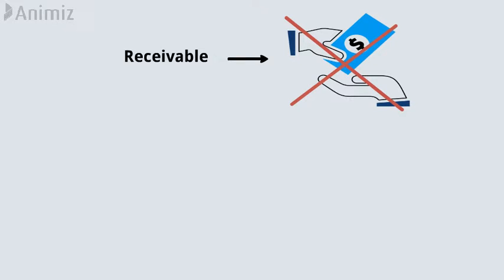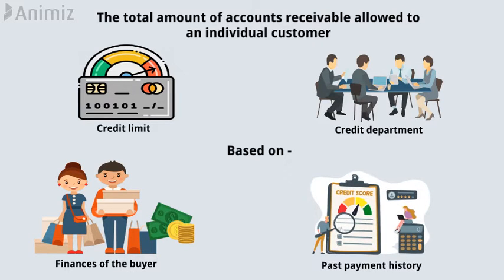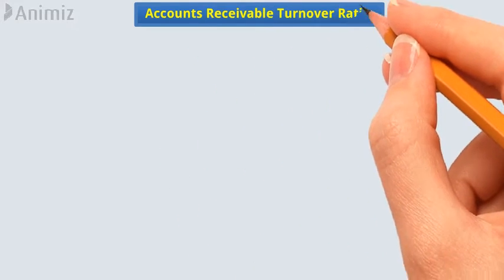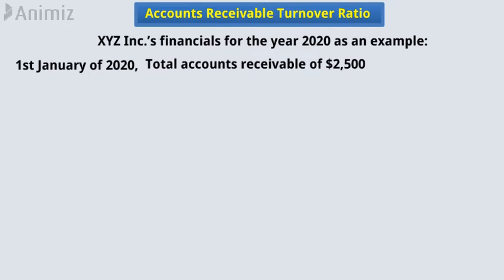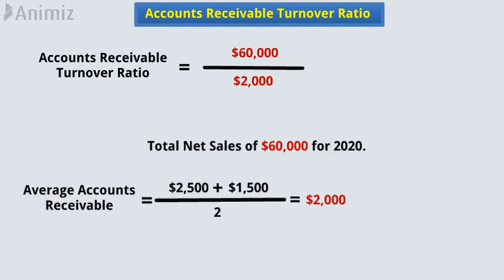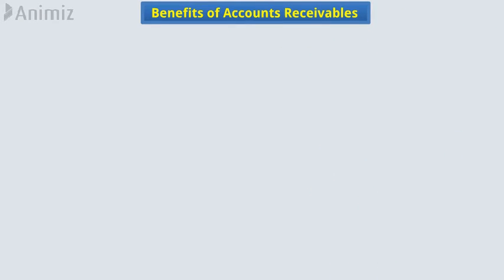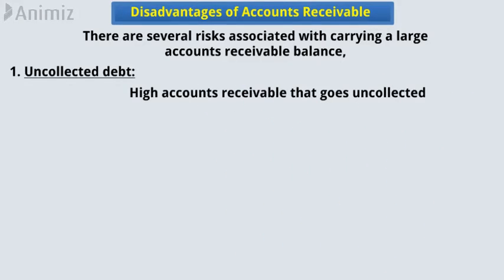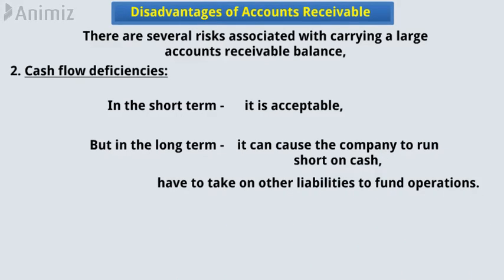What are Accounts Receivable (AR)? | Accounts Receivable Turnover Ratio.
In this video, I have explained " Accounts receivable".
Topics I have discussed are -
1. accounts receivable definition or what are accounts receivable.
2. accounts receivable turnover formula, accounts receivable turnover ratio.
3. Is accounts receivable an asset?
4. accounts receivable examples.
5. accounts receivable process.
6. Benefits of accounts receivable.
7. Disadvantages of accounts receivable.